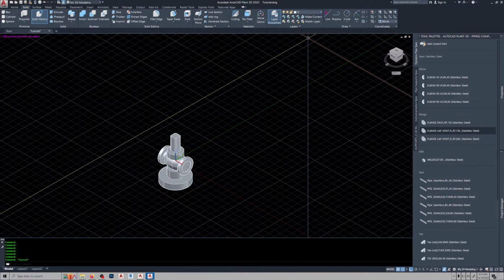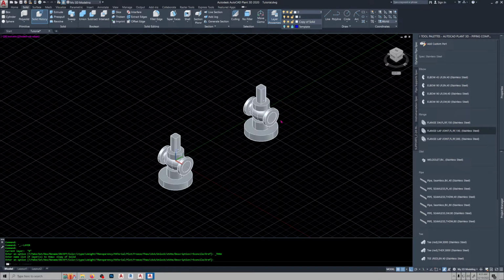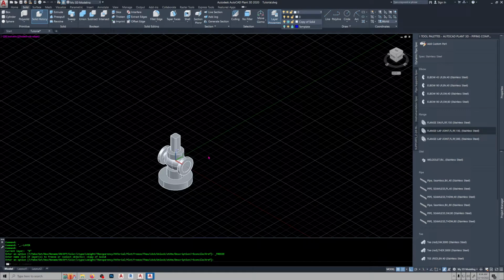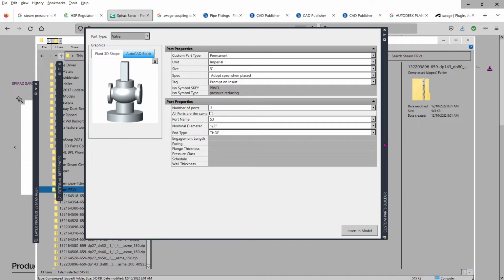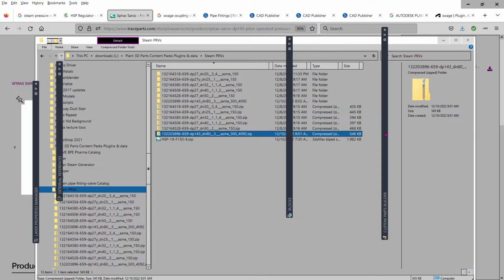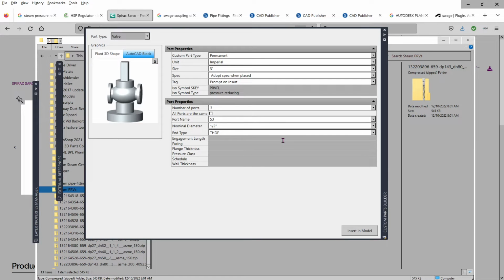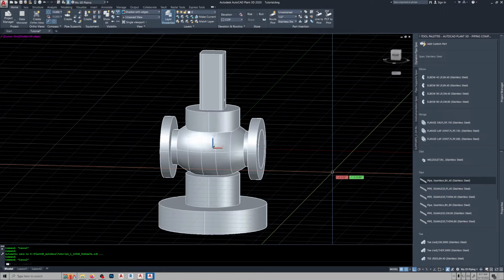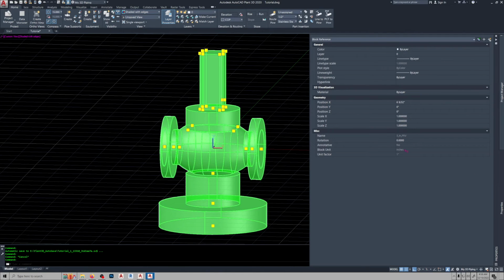Plant 3D; Part 2 Adding connections to PRV Model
The order in which the connections are placed in "PlantPartConvert" determines which ports are assigned S1, S2 and S3.